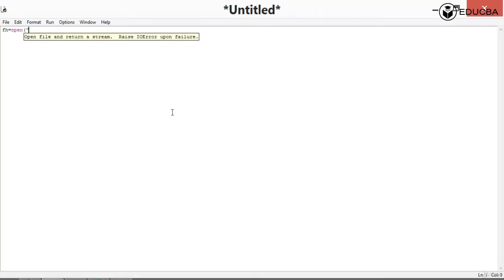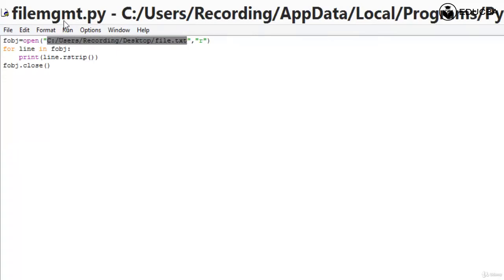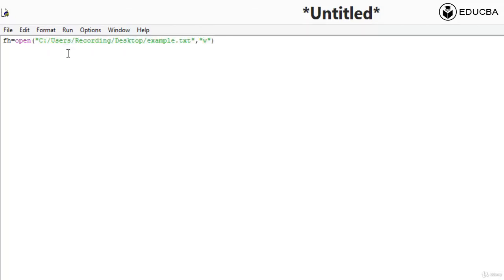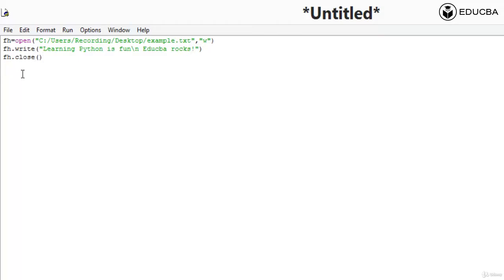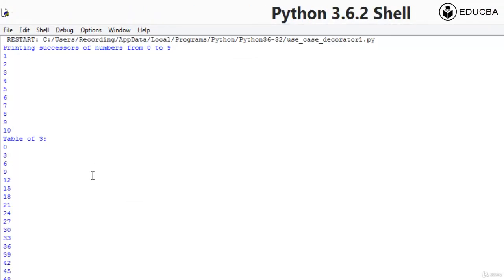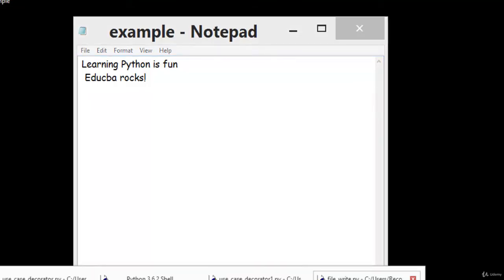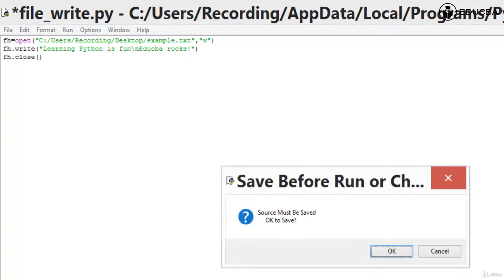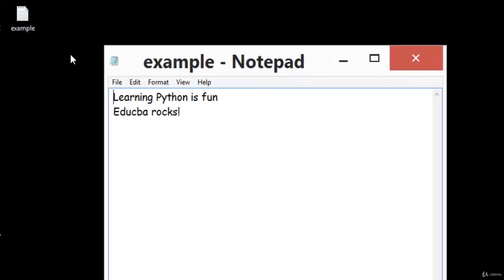Lec 75: Writing into a File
Writing into a File